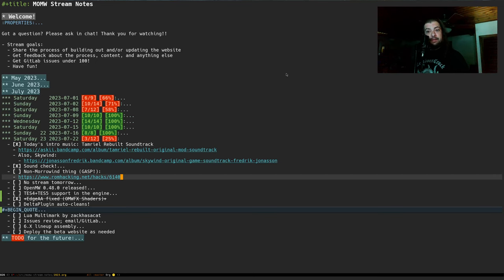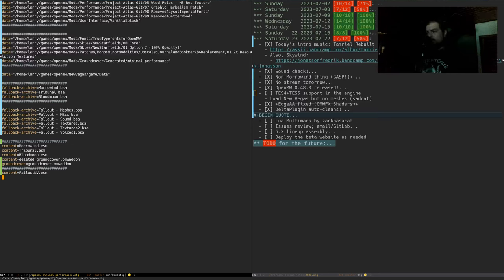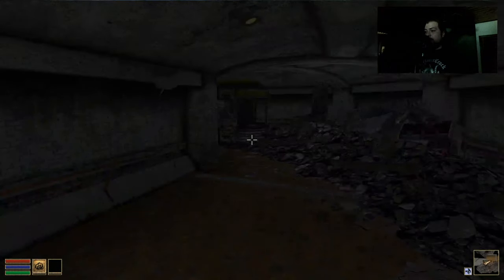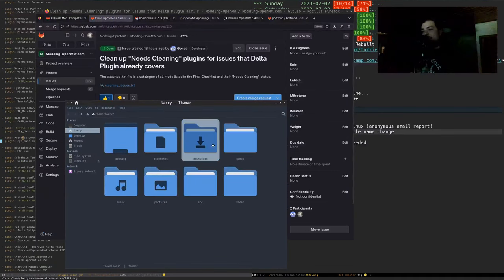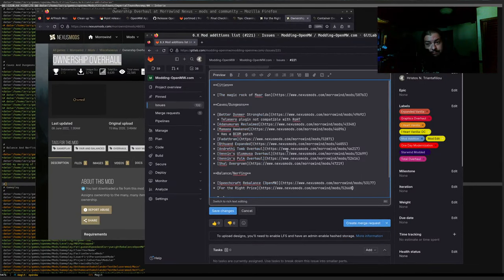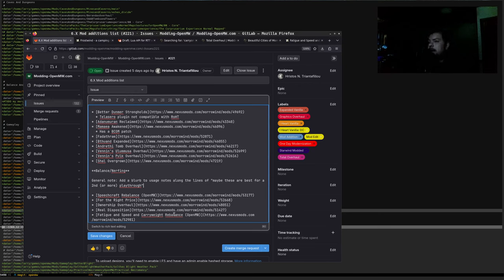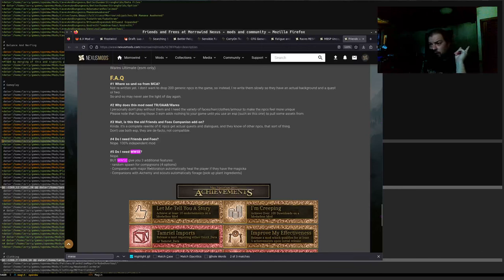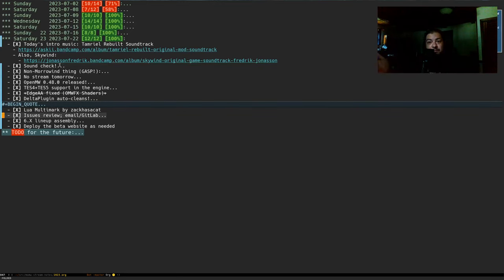Let's update Modding-OpenMW.com! #23 2023-07-22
Today's stream began with a look at the Earthbound hack MOTHER 2: Perfect Edition A really cool, tasteful enhancement of the SNES classic.

We then celebrated the release of OpenMW 0.48 major congratulations and thank yous to all developers and contributors. We love you all!!

Next up I took a recent 0.49 dev build and loaded Fallout New Vegas and Fallout 3 game content with OpenMW! That's right, the future is now. Thanks to S3ction8 who clued me in on a particular setting I needed to make meshes work. Amazing stuff and big props to all who are working on these featues - in particular Capostrophic and ptmikheev!

I then went on to explain how I've recently learned that Delta Plugin will auto-clean mods! With the exception of Evil GMSts, all kinds of common dirty records are auto-cleaned by Delta Plugin, it turns out. This brings the "needs cleaning" count of my own collection from 31 to jut 5, wow!

After that I took another look at zackhasacat's Lua MultiMark mod, this time fully working after I fixed an issue with my setup. Big thaks go Zack for their continued wizardry!

After that we took on some fixes/corrections and continued building the new mods list for the 6.X release.

Happy modding!